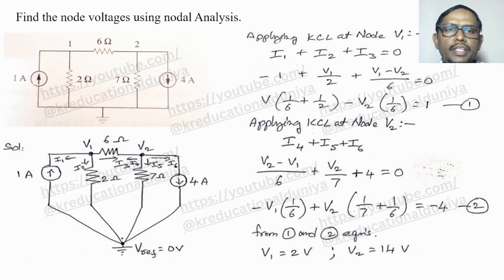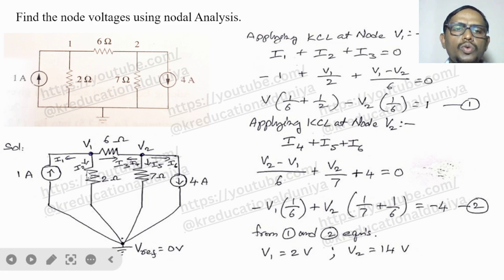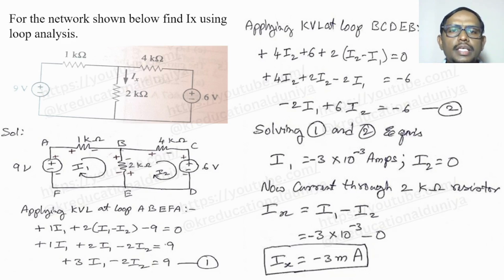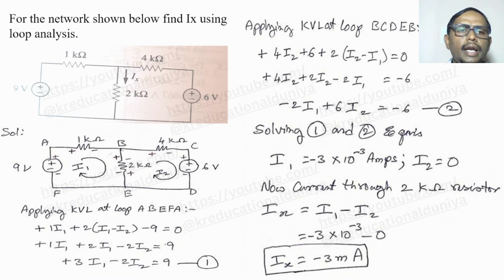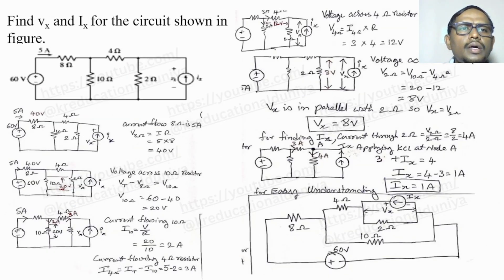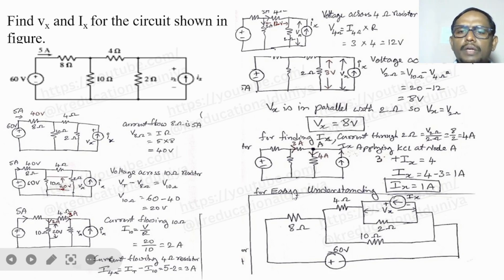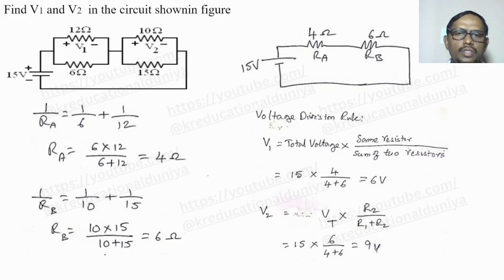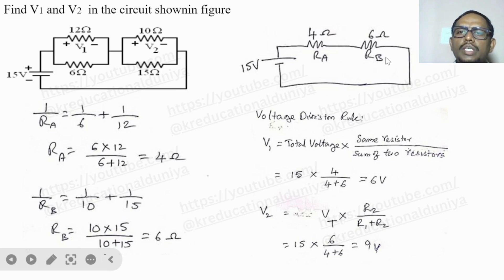BEEE: 2/2 DC CIRCUITS Solved QB Problems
To view more *BEEE VIDEOS, BEEE LAB VIDEOS, MINI PROJECTS, PERSONALITY DEVELOPMENT TECHNIQUE FOR MORE MARKS*:

TIME CODE:
00:00:00 - INTRO
00:00:26 - NODAL ANALYSIS (KCL)
00:04:47 - LOOP (MESH) ANALYSIS (KVL)
00:09:21 - SERIES AND PARALLEL CIRCUITS
00:15:21 - VOLTAGE DIVISION RULE

dc circuits engineering 1st year,
dc circuits basic electrical engineering in telugu,
basic electrical engineering dc circuits,
bee dc circuits in one shot,
bee engineering 1st year dc circuits,
bee dc circuits,
dc circuits basic electrical engineering one shot,
dc circuits,
dc circuits basic electrical engineering,